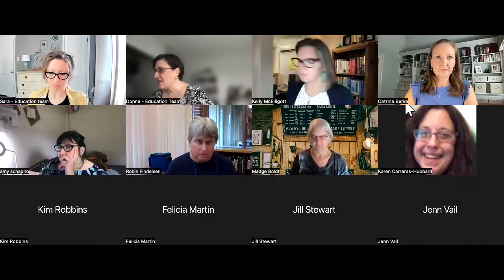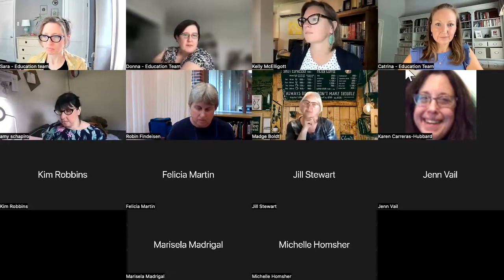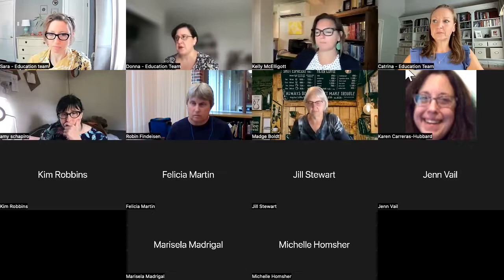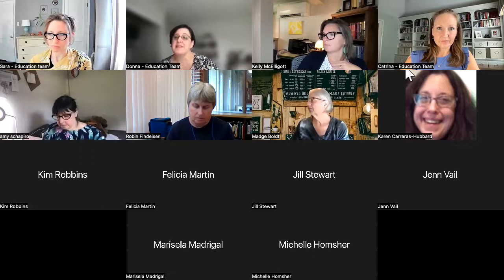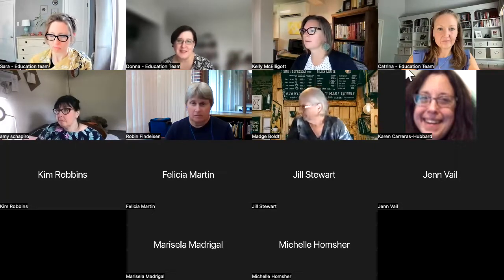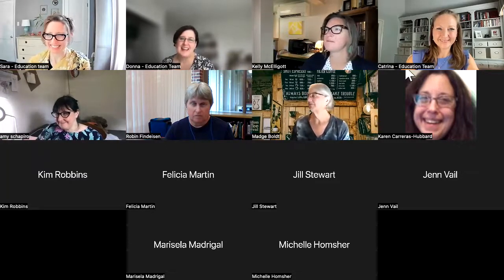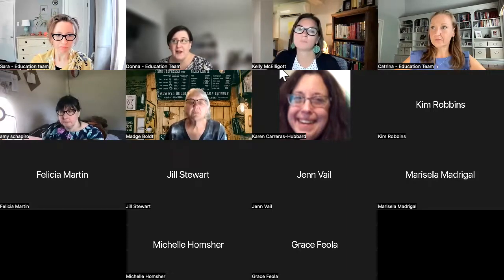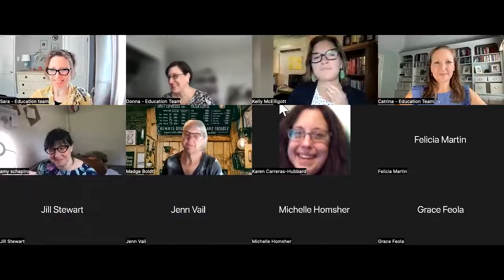Koha 21.11: Q&A Session 2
Join us to learn even more about Koha 21.11! This Q&A session was recorded on July 7, 2022.